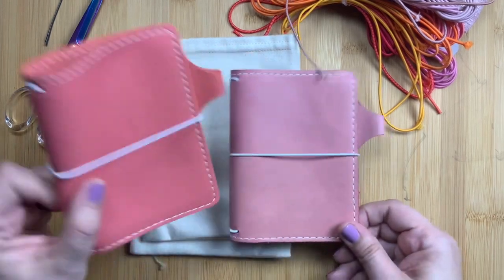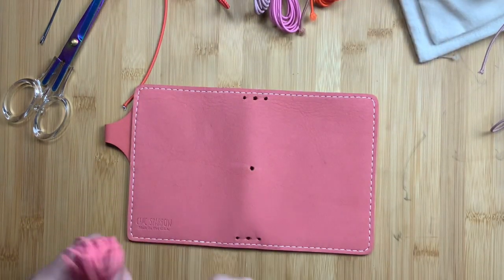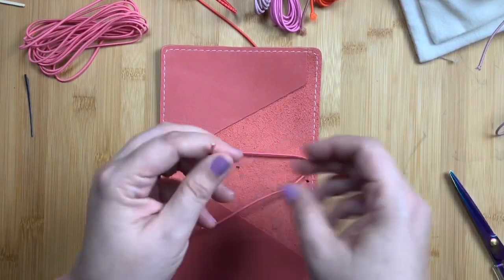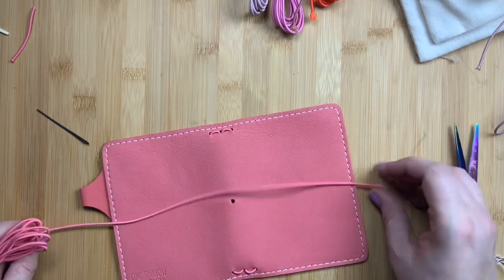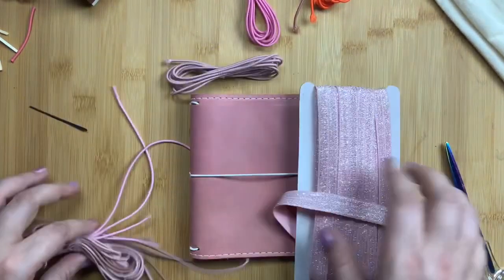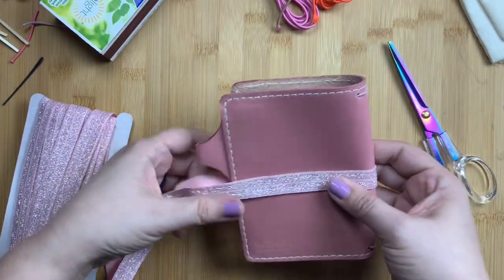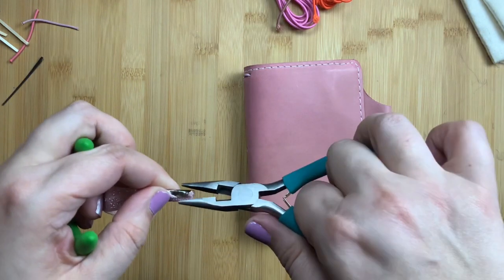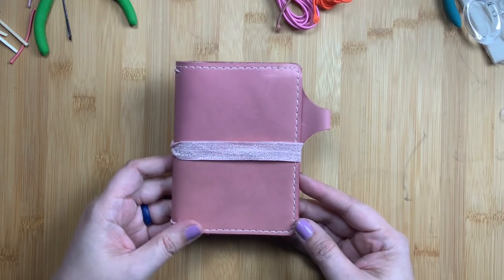Restringing My Chic Sparrow Moroccan Pink and Carroll Duchess Passport TNs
I had this vision of turning my Duchess passport TN into a pair of ballet shoes because every time I see this leather that's what I see - ballet.  I haven't done ballet in decades but I loved it and this leather is more feminine than my norm so I thought I'd embrace it! So I decided to do a different elastic closure to embrace my inner ballerina.  Since I was going to be filming and getting out my elastic and tools I figured we'd restring my Moroccan Pink too.

In this video we do a traditional restring of my Moroccan Pink passport TN and a specialty restring of my Duchess passport TN (both from @chicsparrow).

My elastic is from Illustring on Etsy If you have questions on their shop you can comment below and I'll try to help our reach out to them on Etsy messenger - they are super helpful.

The elastic I used for Duchess is Heritage Rose.

The other decorative ballet elastic is from Amazon. But you can find similar products at Hobby Lobby, JoAnn fabrics and sewing/fabric stores.

~Shiv